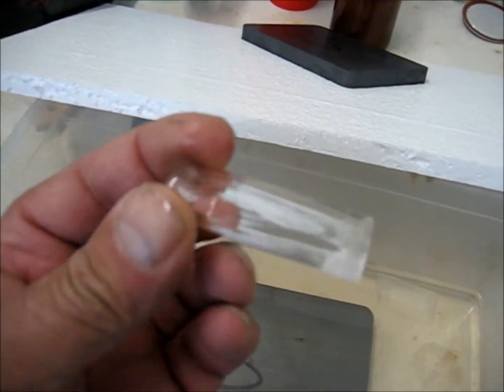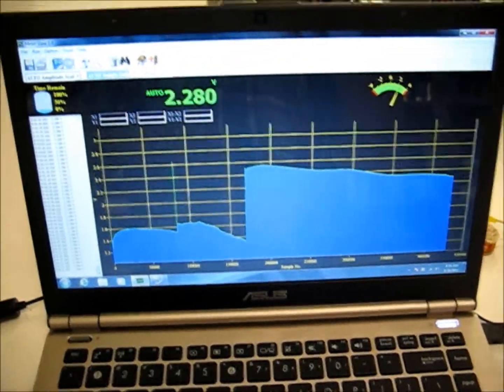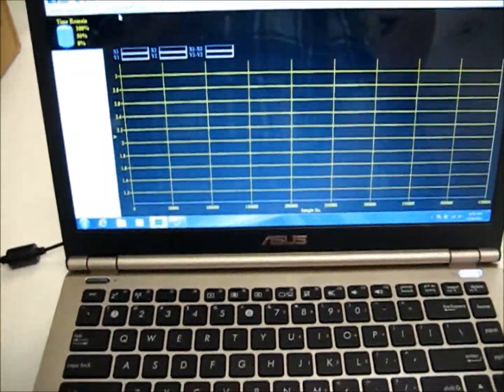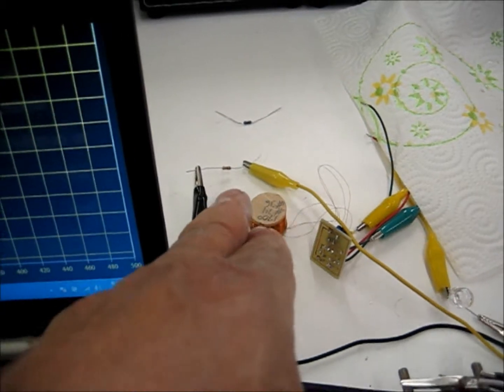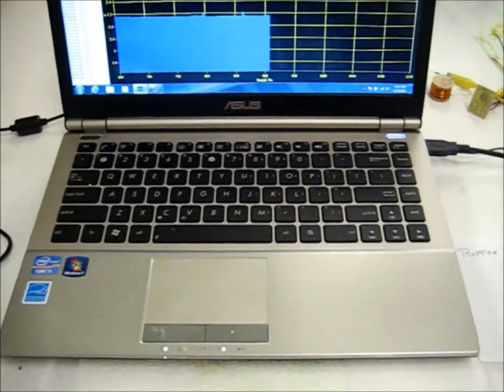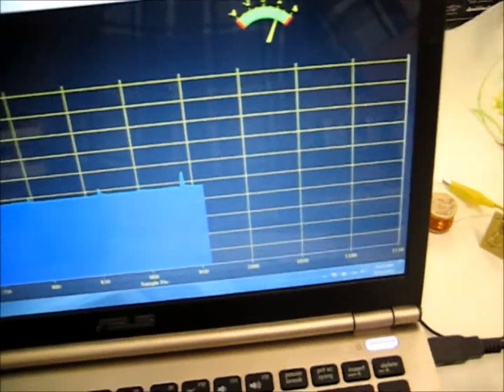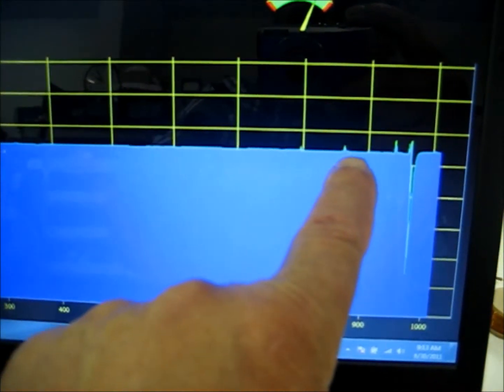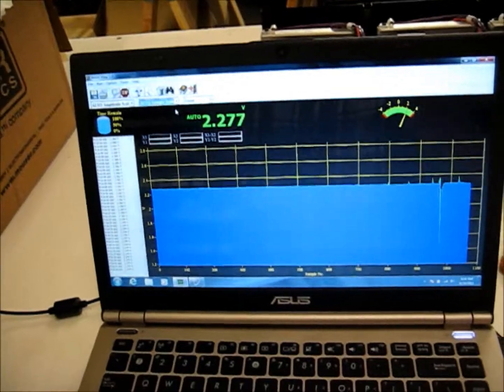Crystal Cells in Series Restive Load Over The Weekend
In this video I'm showing how the crystal cell performs on a restive load over the weekend.
The computer at 8 meg did run out of buffer but we did continue to show what these cells can do. The cells works on a piezoelectric effect as Chuck and I push on the cells to show where the energy is. At this time we have some new things to consider. It seems that these cells generate energy with pressure changes in the atmosphere weather, dyr or wet. The chart is very important as to how this cell is converting one form of energy to another. It would be a wise thing to seal the cells completely. I also show what the Crystals look like when grown in a static magnetic field as the shapes look much different. Something new to consider for everybody Something new to consider for everybody, including Gravitational fields.

John B